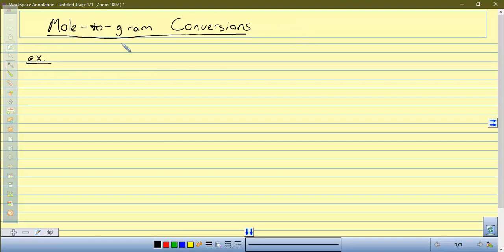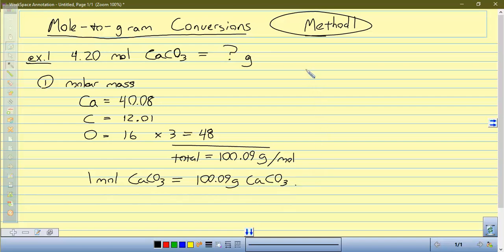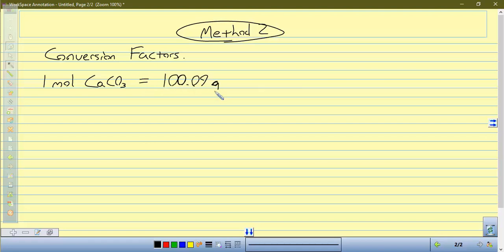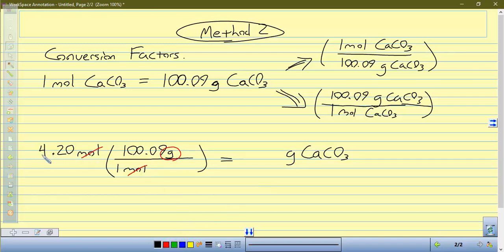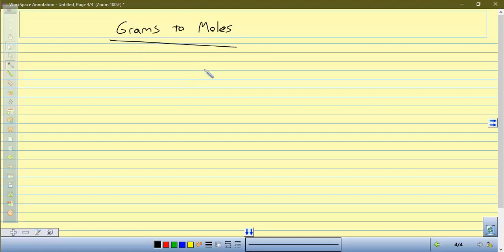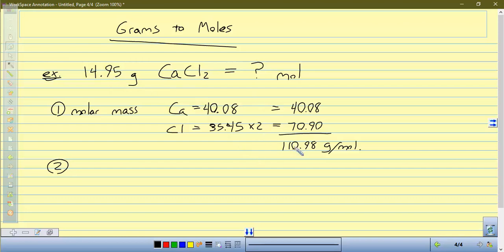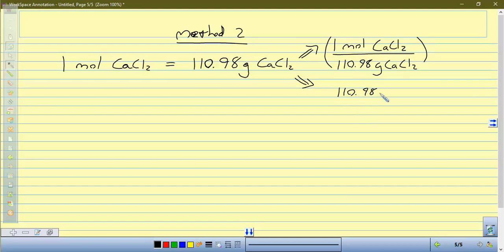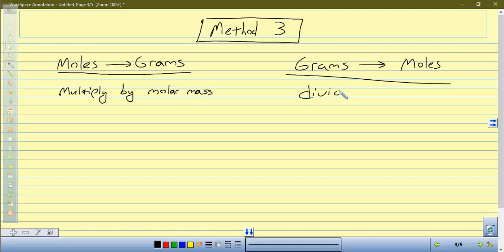5.3 - Mole-Mass Conversions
-= Practical Chemistry =-